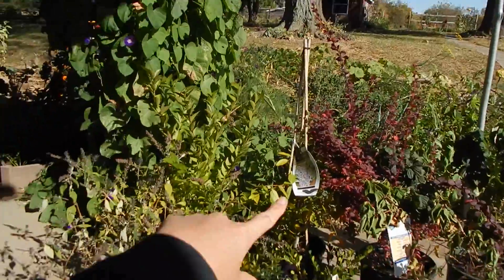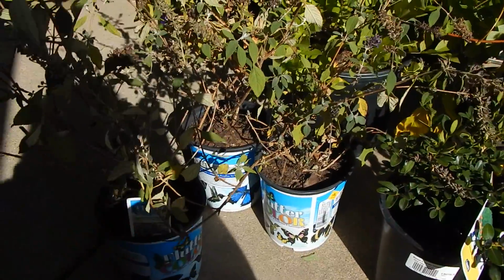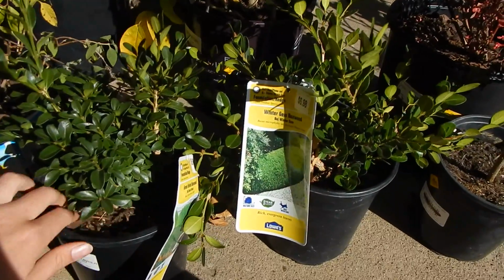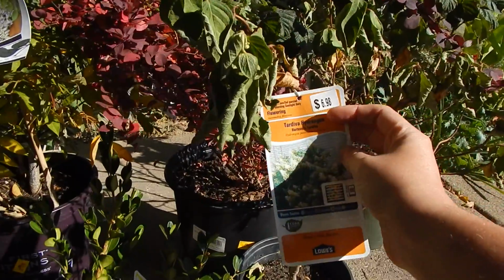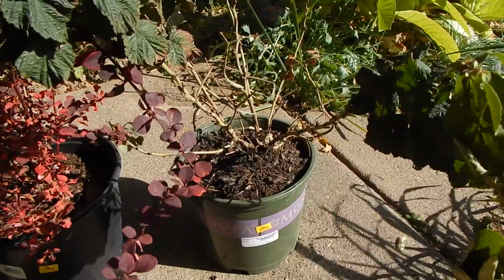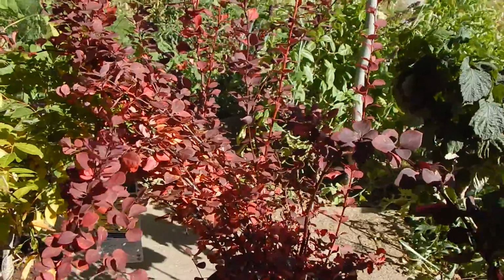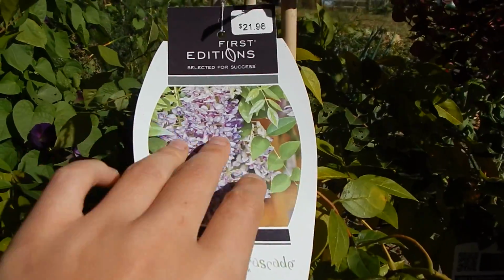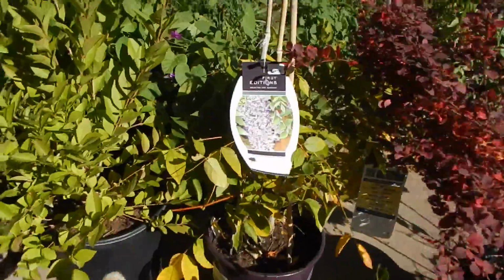S1/Ep36 - Plant Haul - October | Garden Vlog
I love a good deal and I definitely found one!  I found some fantastic deals on shrub plants that I couldn't pass up.  The best part about it is that fall is the best time to get these types of plants in the ground.  All of this would have cost me roughly $181.00, but I scored it for about $18.00 before tax.

Happy Digging from me to you!